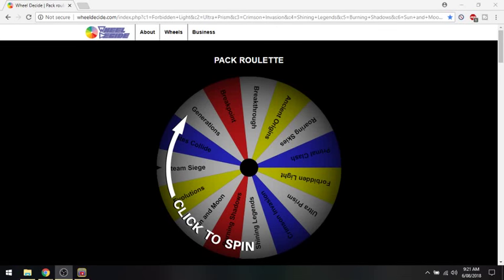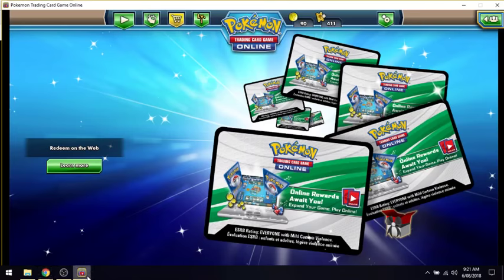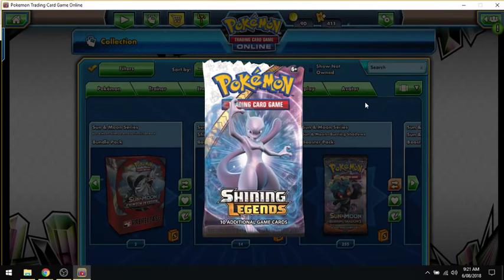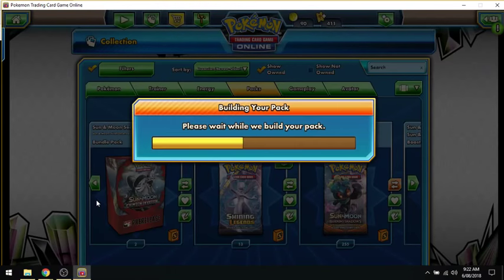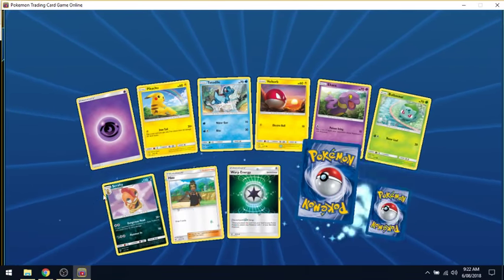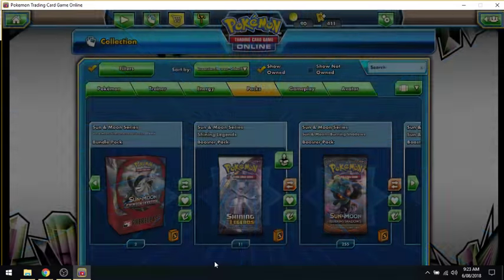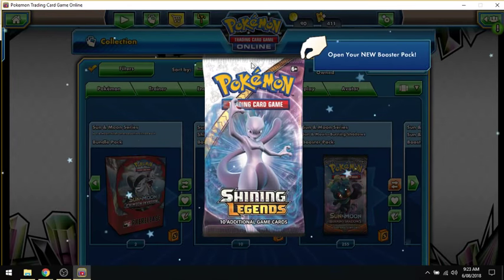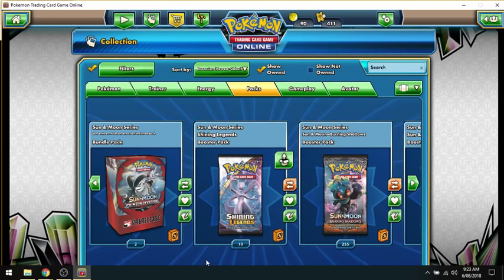Pack Roulette Opening #2 - Pokemon TCG Onlone - PTCGO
The second pack roulette, once again comment your IGN and the giveaway card to enter.